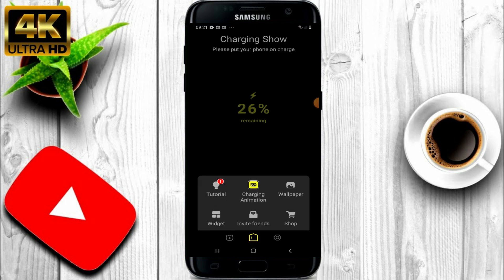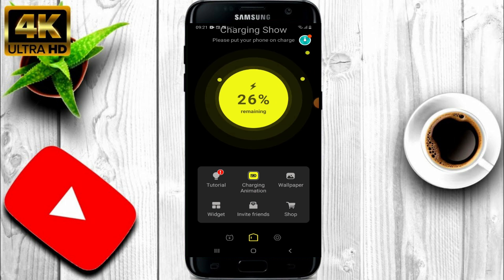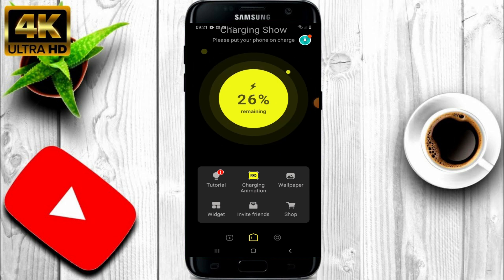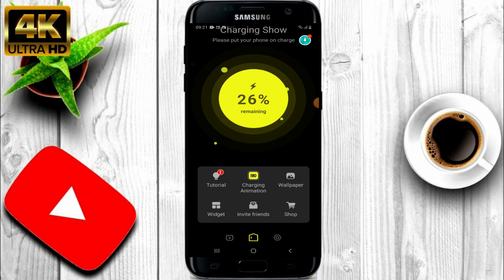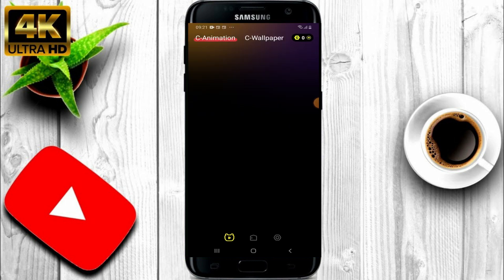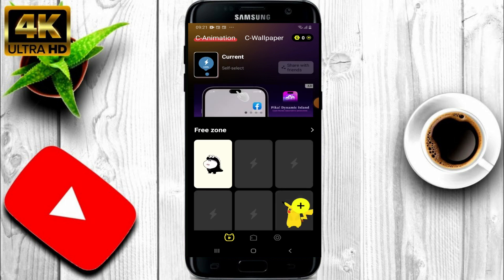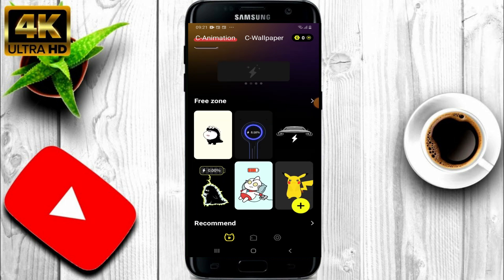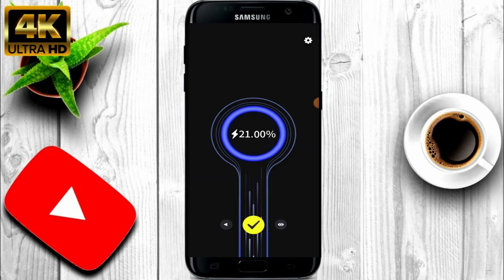Pika Charging Show App Pika | Pika Charging ኃይል መሙያ ማሳያ መተግበሪያ